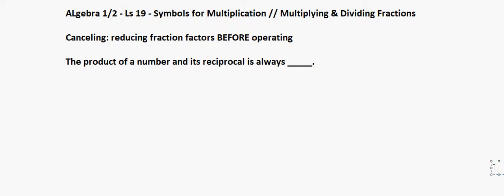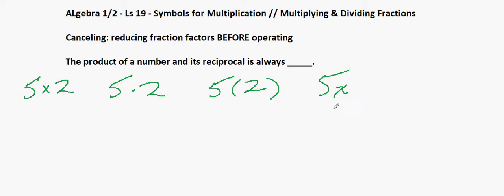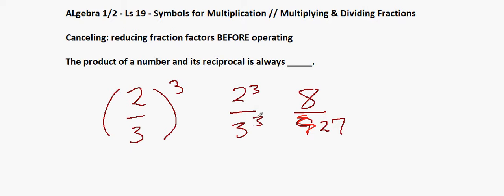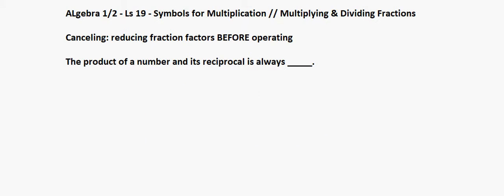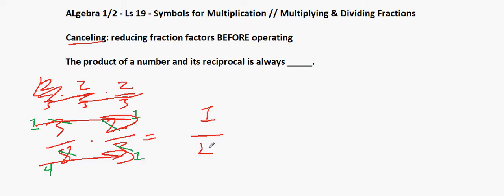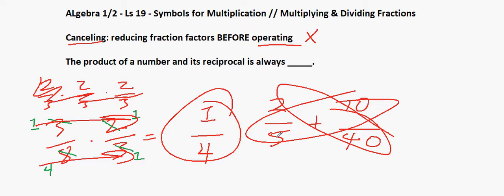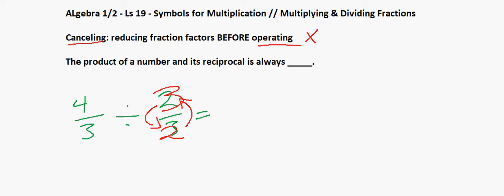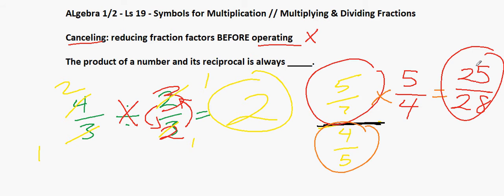Algebra 1/2 - Ls 19 - Multiplying and Dividing Fractions